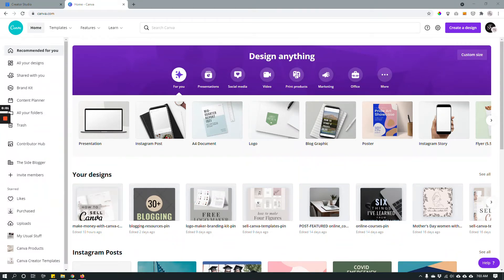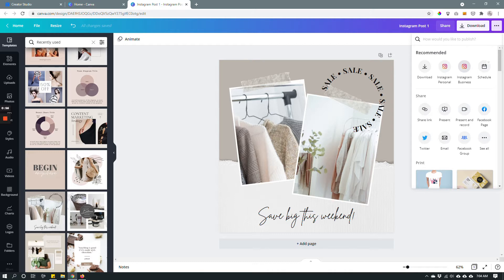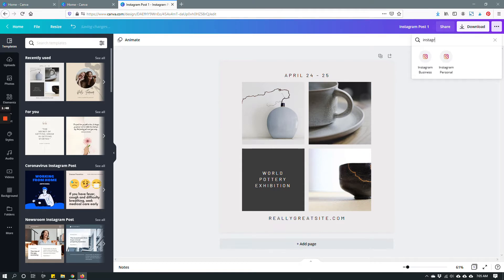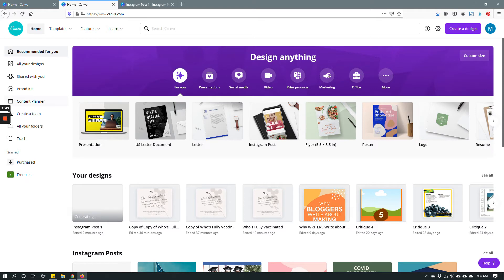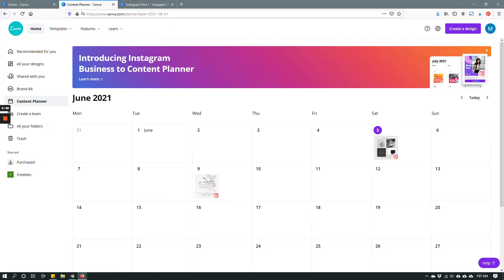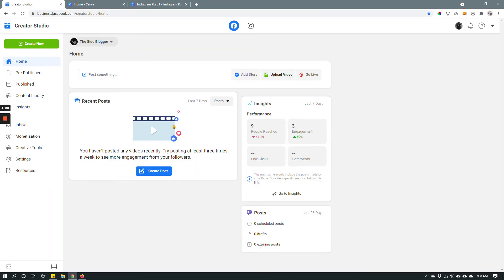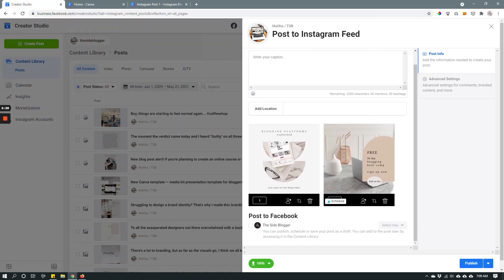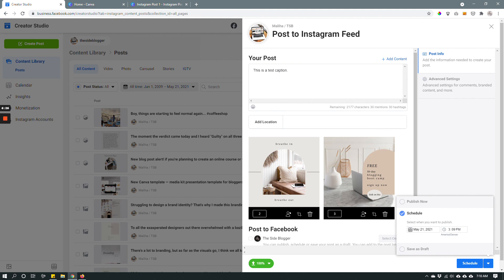Using Canva and Facebook Creator Studio to Schedule Instagram Posts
Do you use Canva to design your Instagram posts? Now you can directly schedule your designs to your Instagram business account, right from Canva, without having to leave the platform! No more downloads and uploads and all the hassle. Neat, right? FYI, you need a Canva Pro account to schedule your content on Instagram.

BUT! If you have something complex like a multi-page Instagram post, you can use Facebook Creator Studio to schedule your posts with just a couple of clicks.

Whether you're using Canva or FB Creator Studio to schedule your Instagram content, here's a video to walk you through the process :)